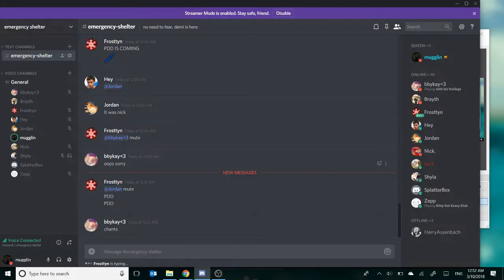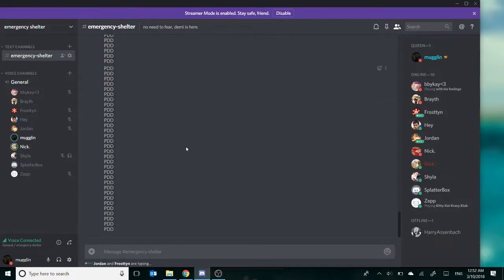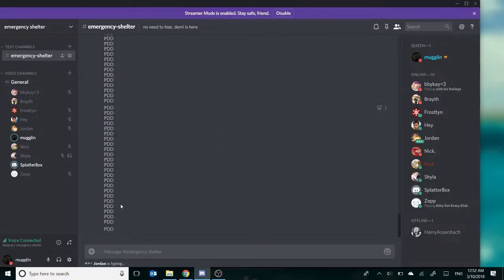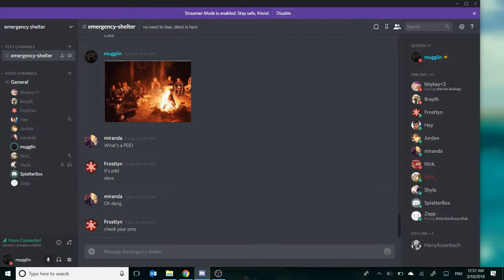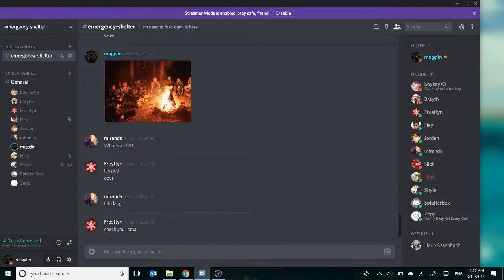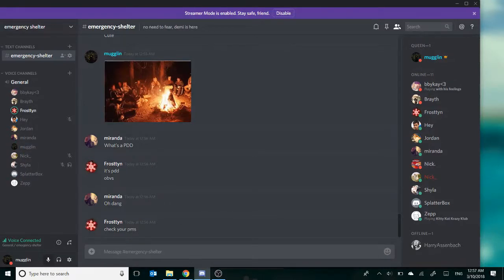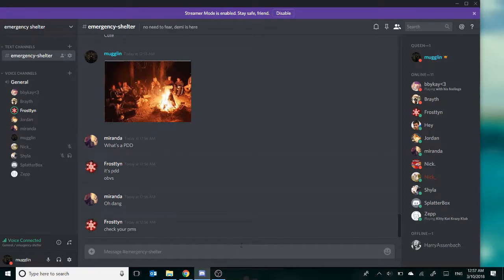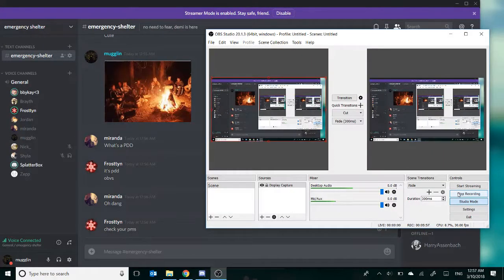🤰DEREK - APPARITIONS🤰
First performance in the emergency shelter seriously demi handled 6 performances in 1 night, and a safe and efficient evacuation into simultaneously built safe emergency shelter if that doesnt qualify her for a guest judge idk what does.
"i know my emergency shelter is not complete without a good 'ol song"